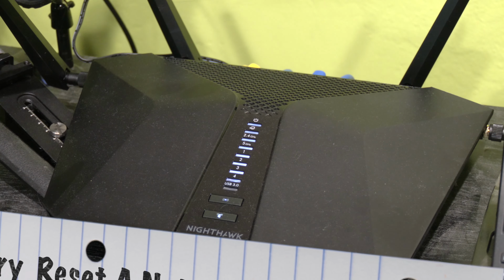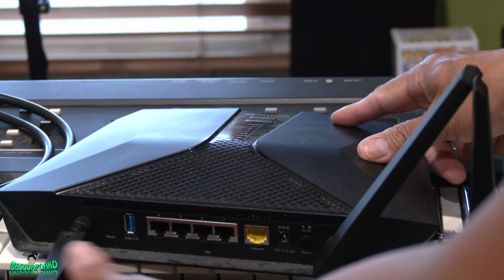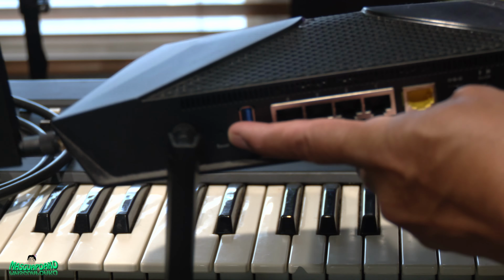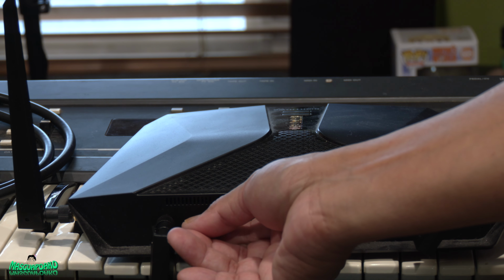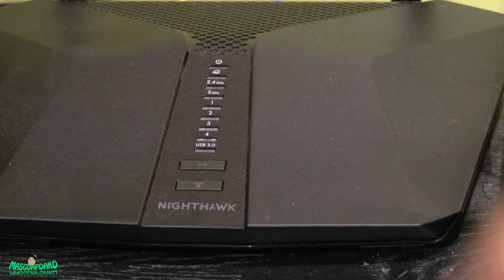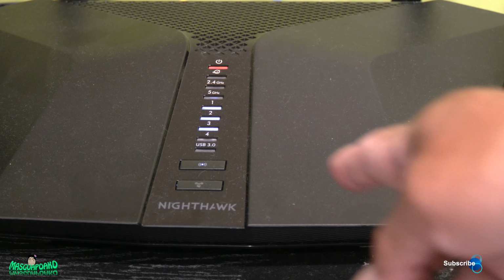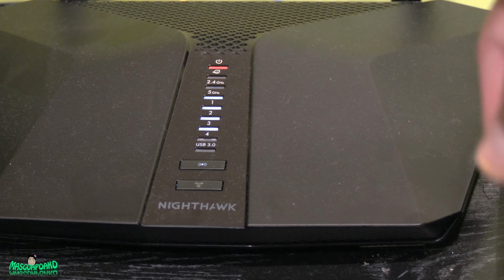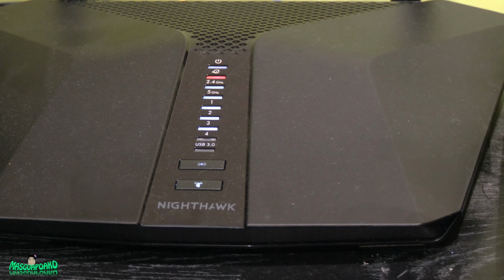How To Factory Reset A Netgear Nighthawk Router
Warning: Doing a factory reset will erase all the  personalized Wi-Fi settings including the Wi-Fi name and password you created  It will delete username and password and will be reset to factory default values.

If you don't remember your password and the answers to the recovery security question, you might have to do a factory reset.